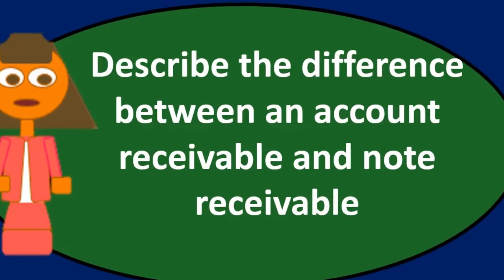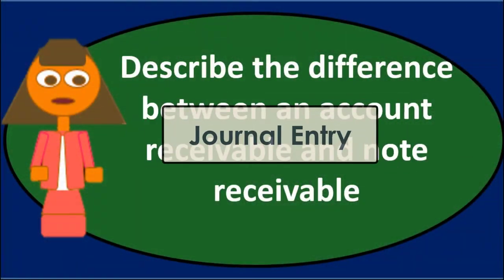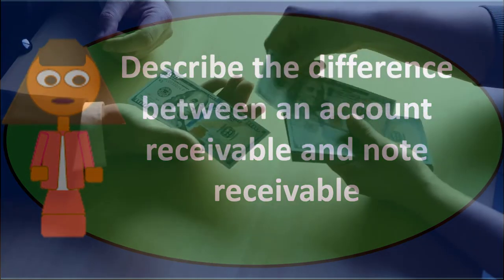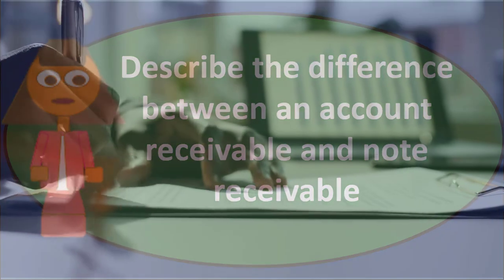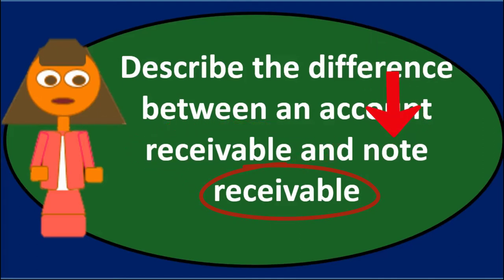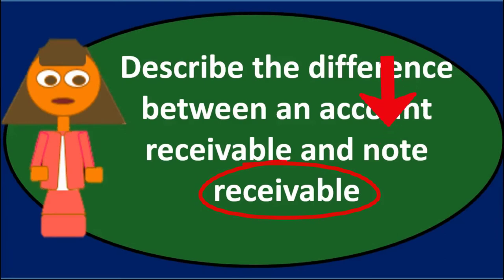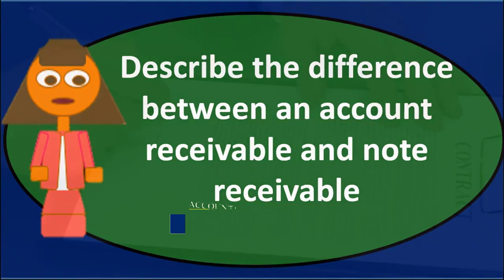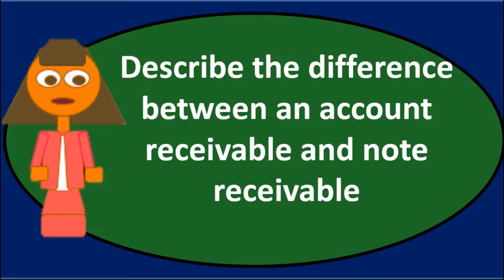Discussion Question - Receivables 60